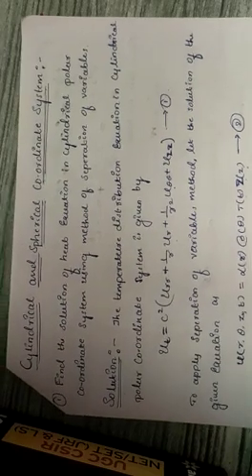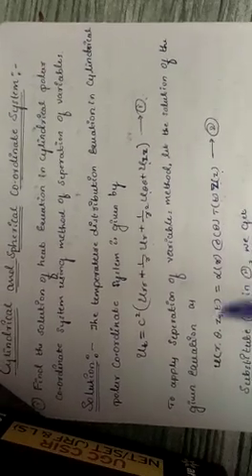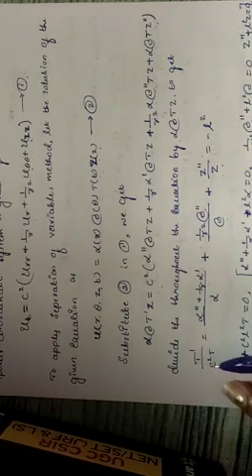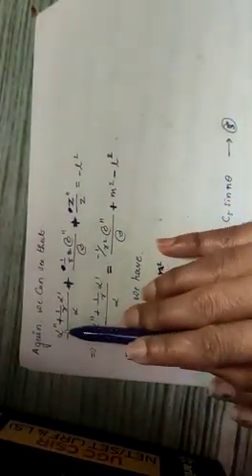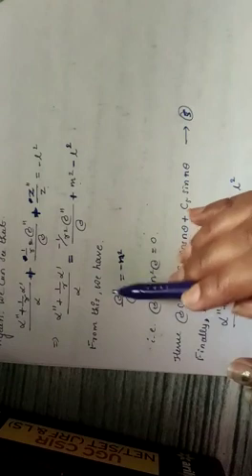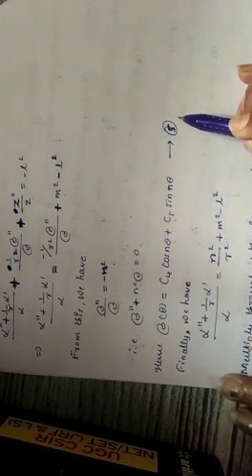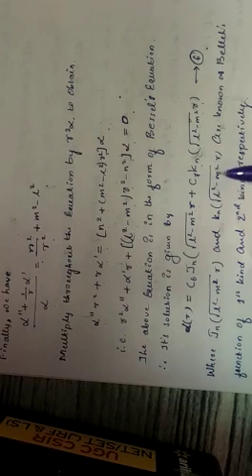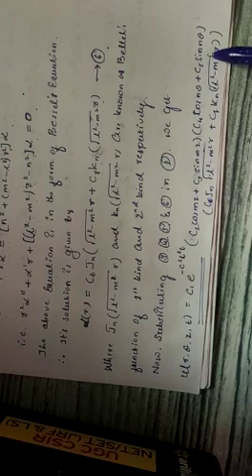msc mathematics 2nd sem class(5)